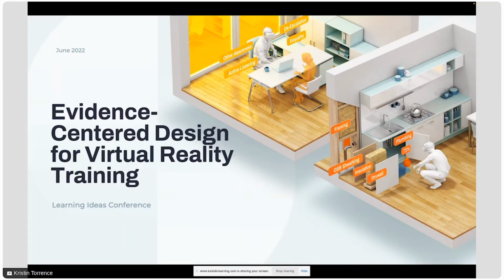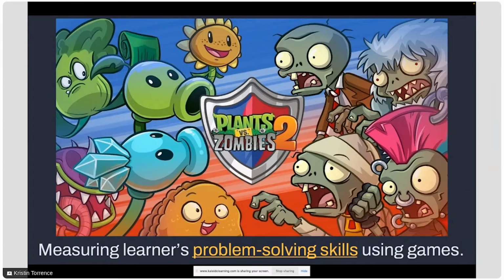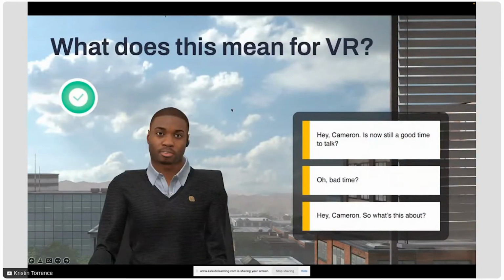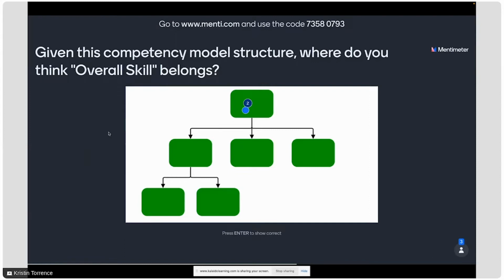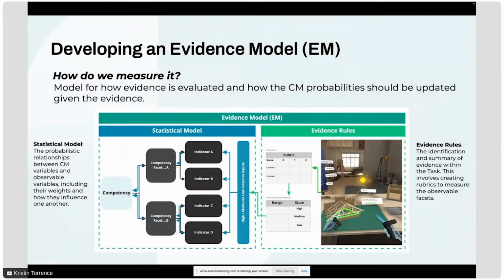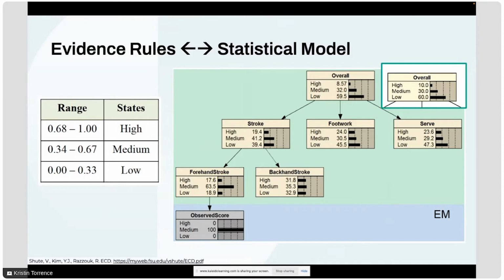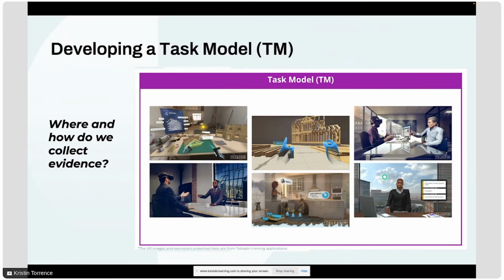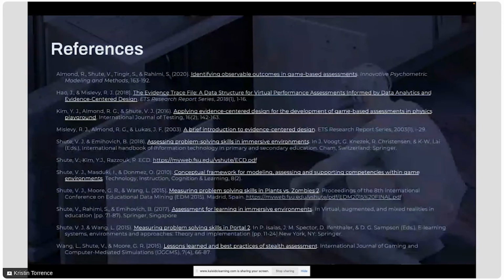Evidence Centered Design for Virtual Reality Training